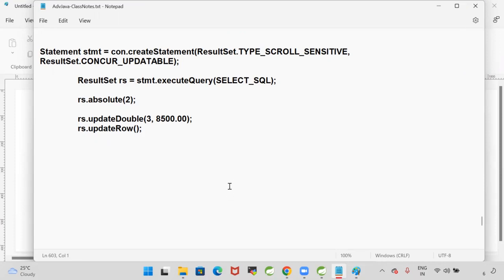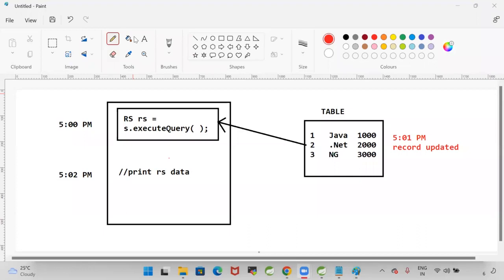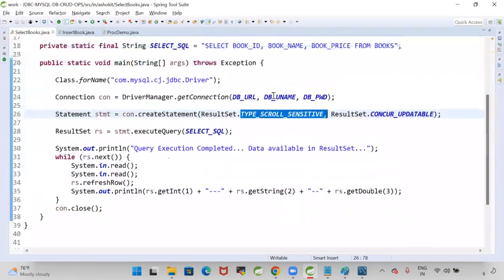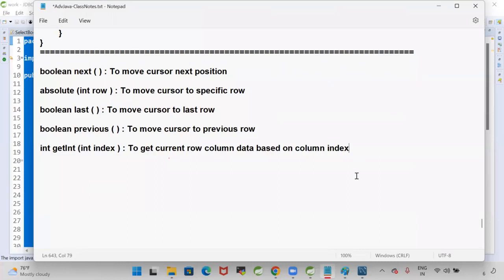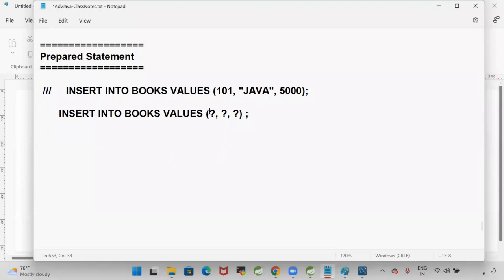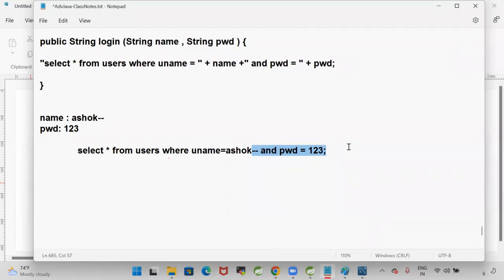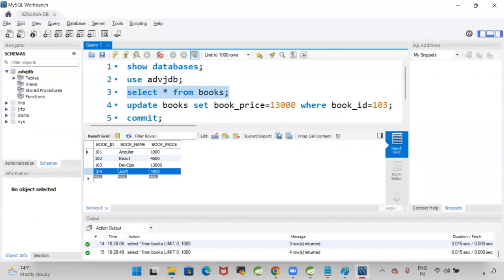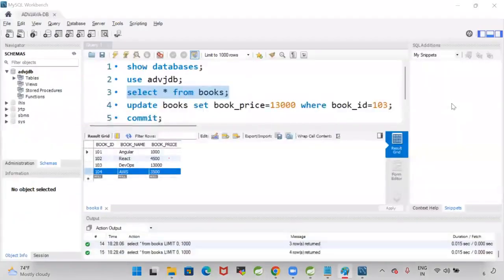ADVANCE JAVA | Class 10 | SOFTWARE FREE COURSES